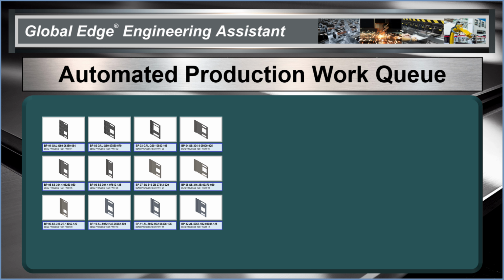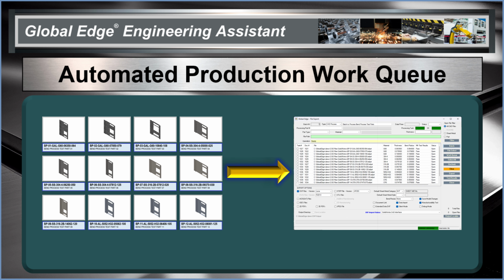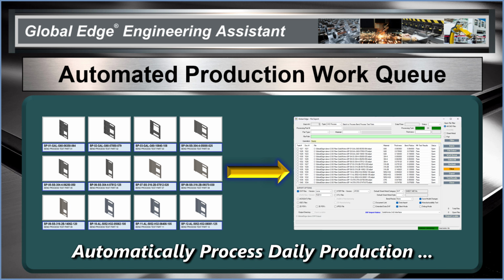Global Edge Engineering Assistant (Blog 09.01 - Automated Production Work Queue)